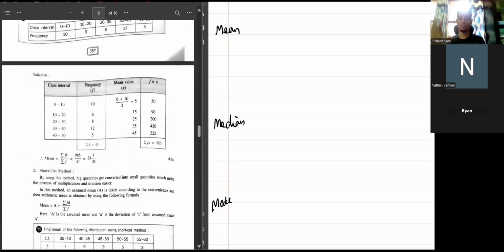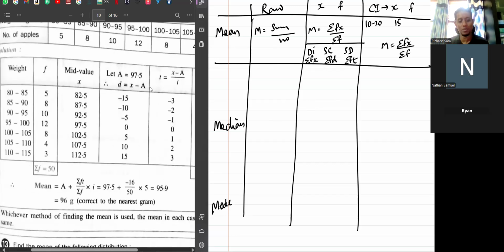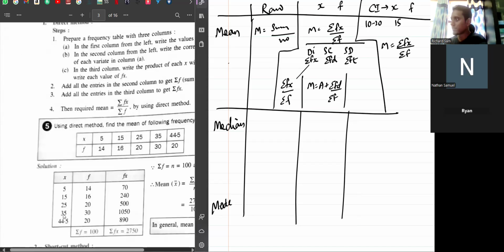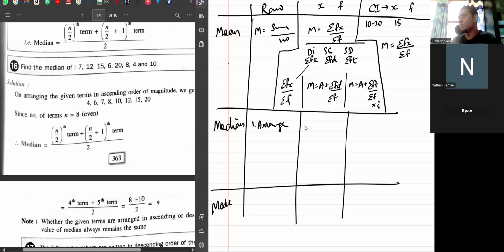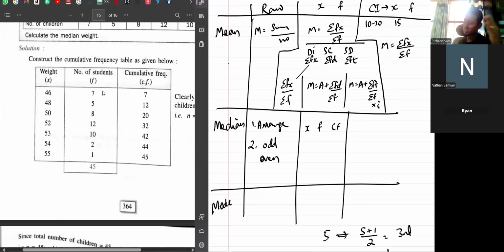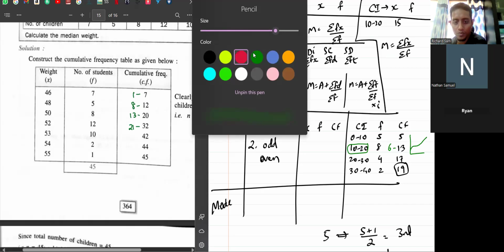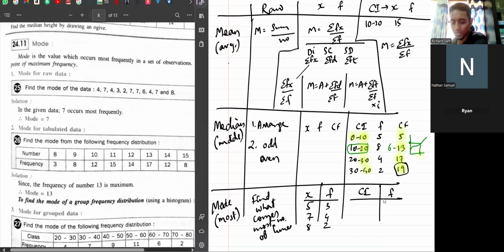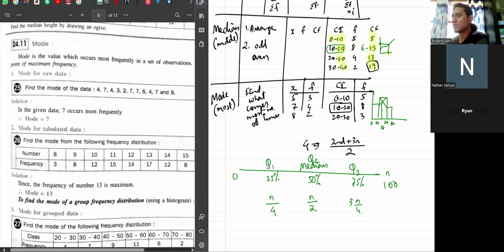Measure of Central Tendance (revision)